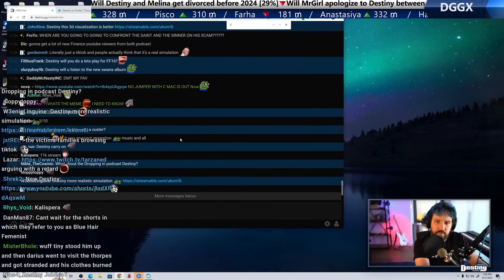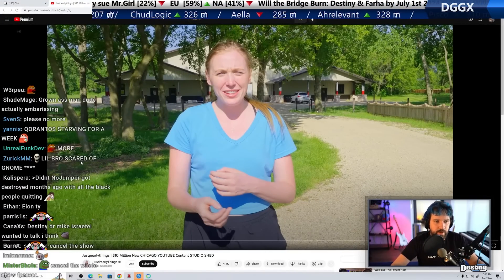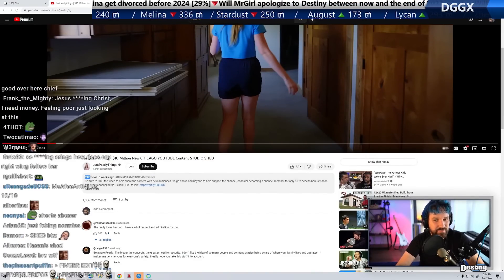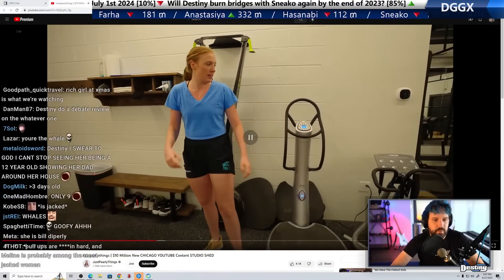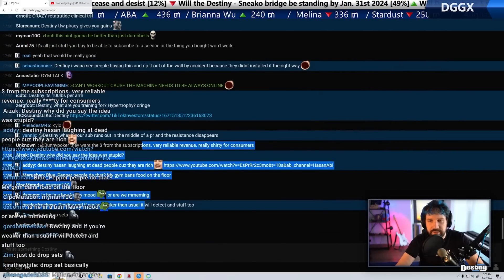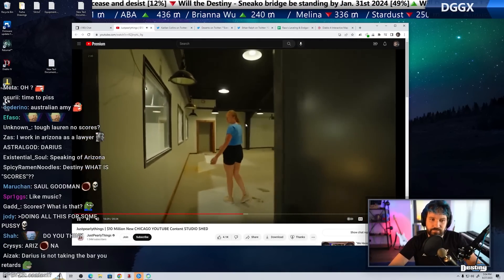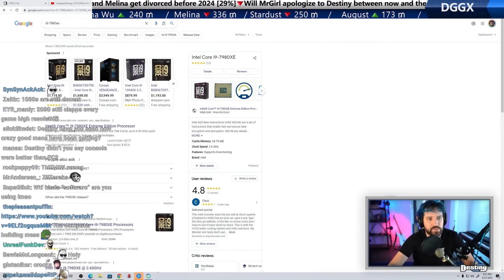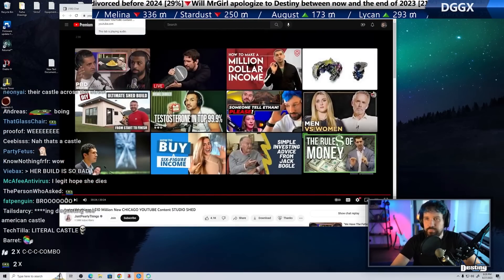Destiny Talks About (Lauren and Rollo, Justperllythings Mansion, PC Hardware)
#  Chapters
[00:00] Rollo and Lauren bet
    - 02:00 Justperllythings mansion, Lauren's tweet
    - 05:44 Athleticism, Tonal machine
    - 09:42 Chat is this real?
    - 10:46 Justperllythings family, any Lawyers?
    - 12:58 Building PCs, PC hardware
    - 13:13 Blue hair is here to stay

I love you（｀・ω・）ゞ